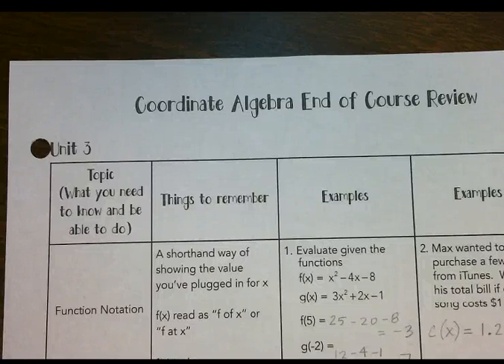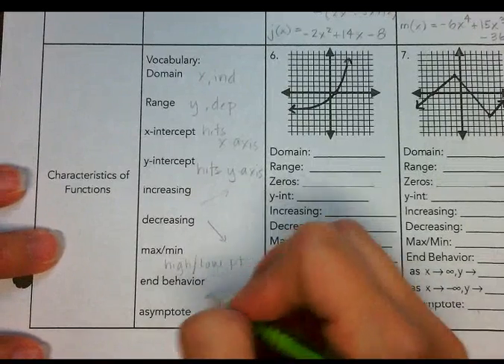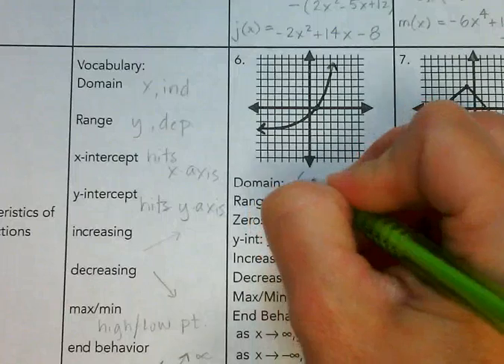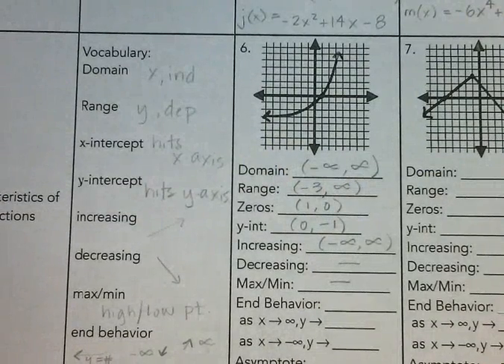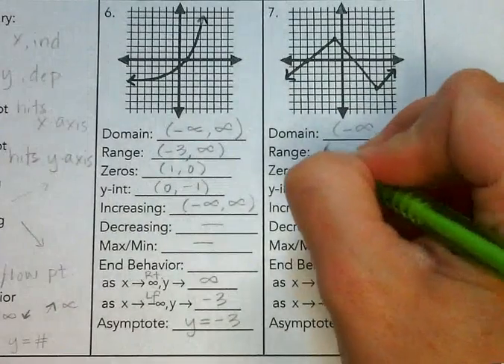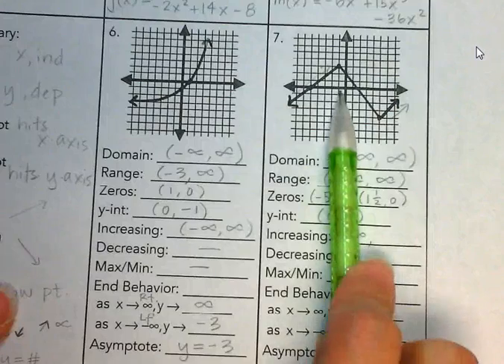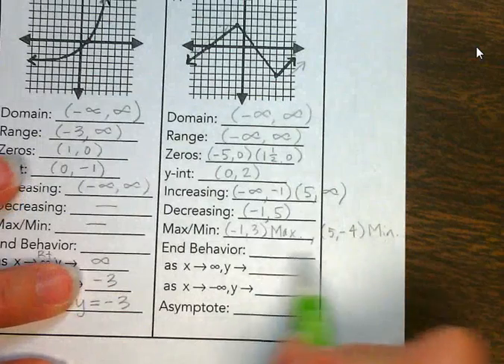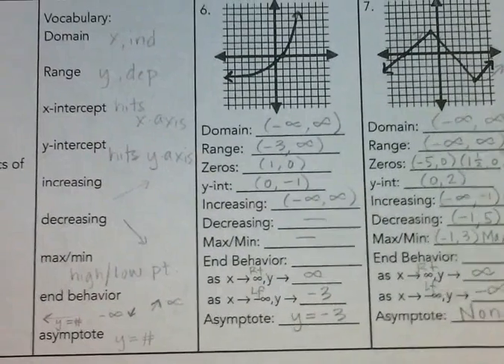Char of Functions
Sample problems of Domain, Range, Zeros/Roots, intercepts, End Behavior, Max/Min, Intervals of Increase/Decrease